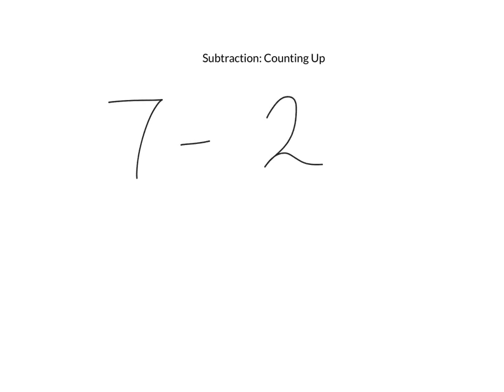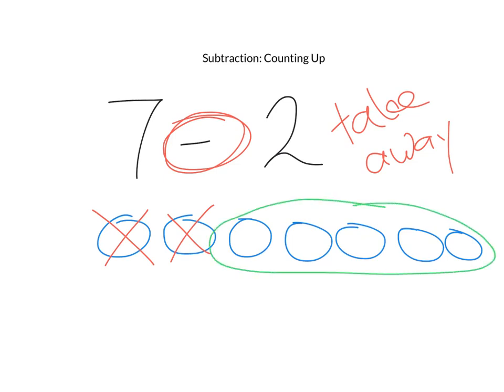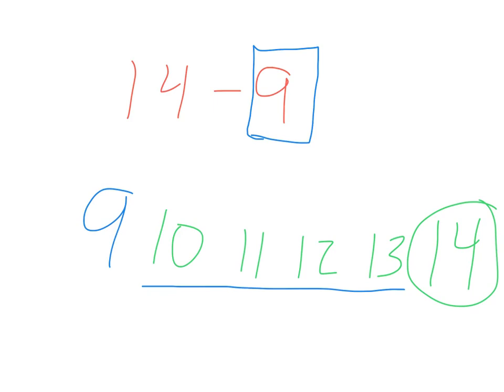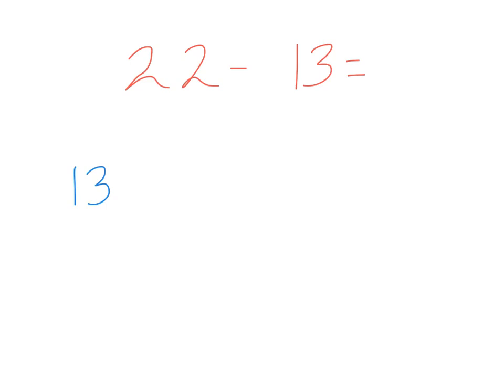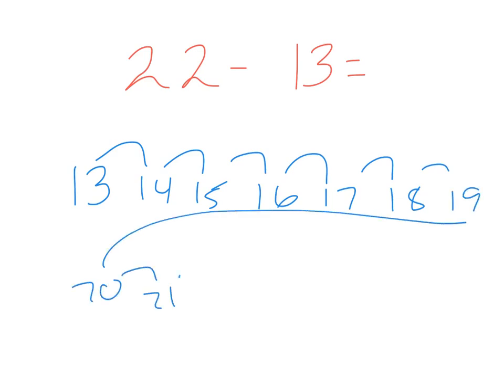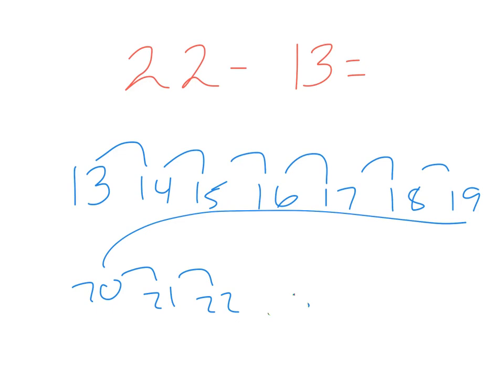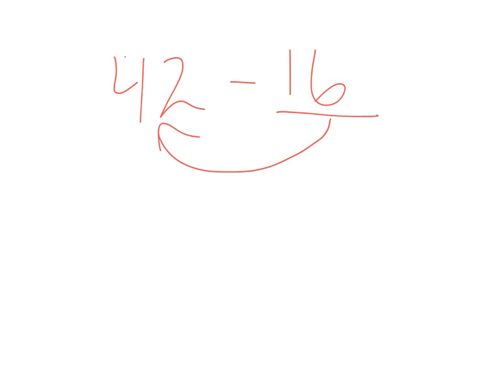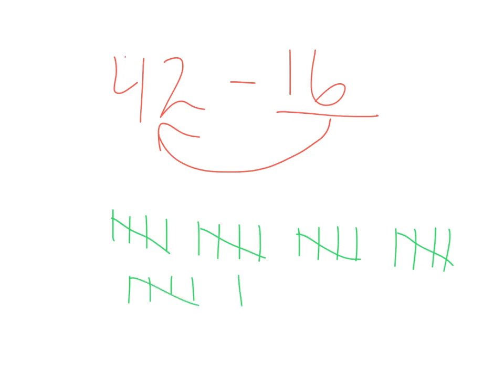3.5 Counting Up Subtraction